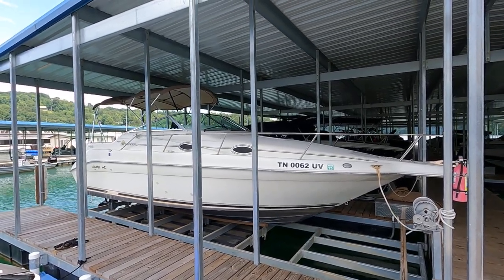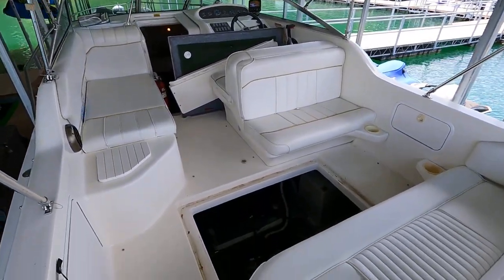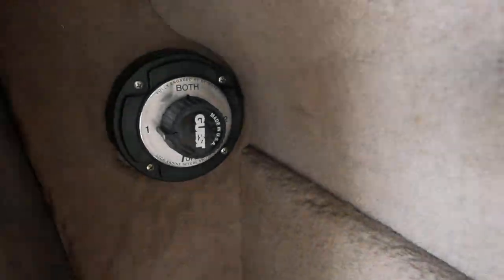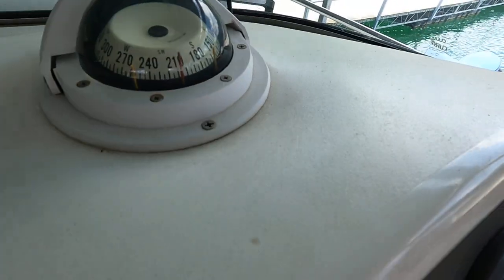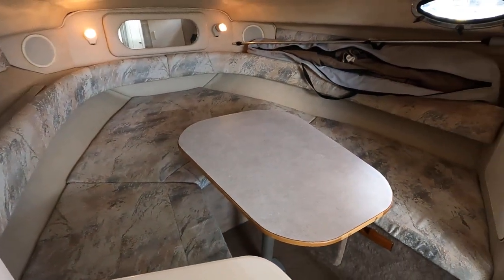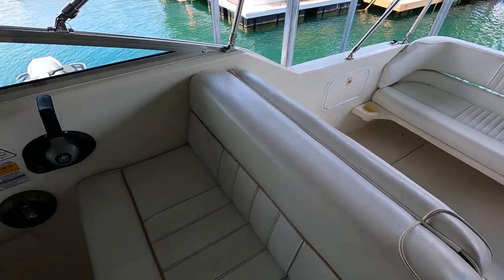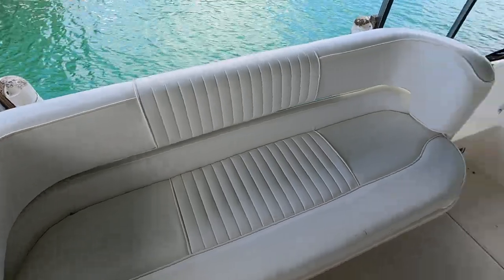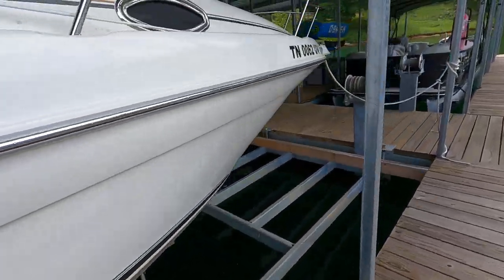1996 SeaRay 250 Sundancer with Trailer on Norris Lake TN - SOLD!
This 1996 SeaRay 250 Sundancer For Sale on Norris Lake Tennessee is equipped with a 5.7L MerCruiser V8 Inboard/Outboard Engine with Bravo Two Outdrive and features a Convertible Dinette and Mid-Cabin Sleeping Berths (Sleeps 4), a Wet Head with Electric Head, Sink, & Shower, a Galley with AC/DC Refrigerator, Alcohol Range, Microwave, & Sink, a Dual-Source Water Heater with Pressurized Water System & Dockside Water Hookup, Pull-Out Transom Shower, Double Bimini Top with Camper Canvas/Issenglass Enclosure, Removable Cockpit Lounge Table with Filler Cushion, a Tandem Axle Trailer with Brakes & More!
SOLD!